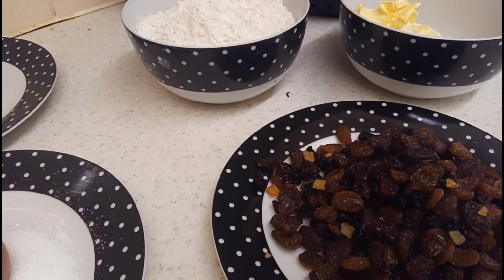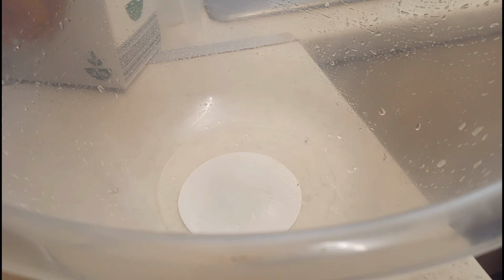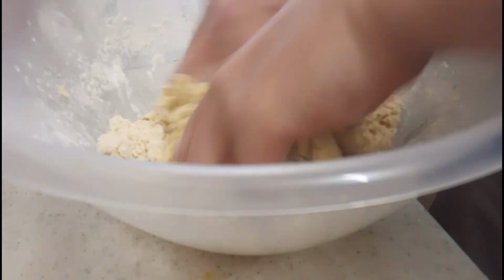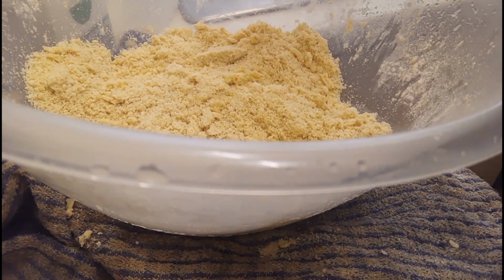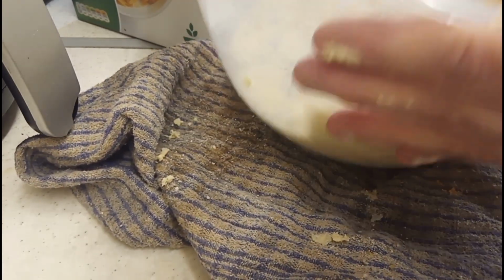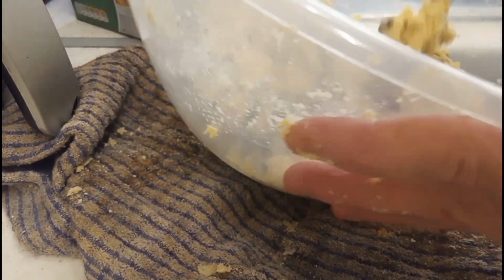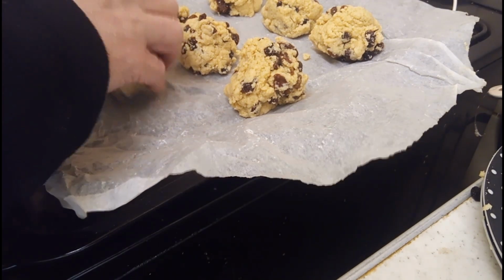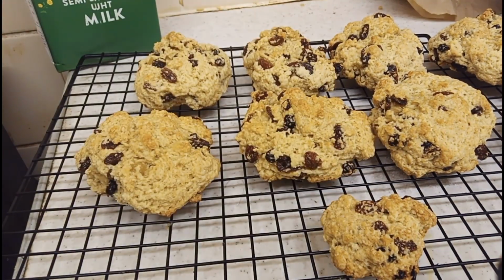My Rock cake recipie.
How to make delicious Rock cakes, baking time.